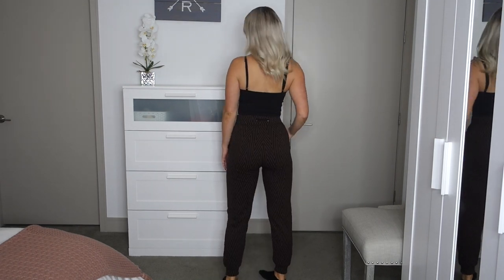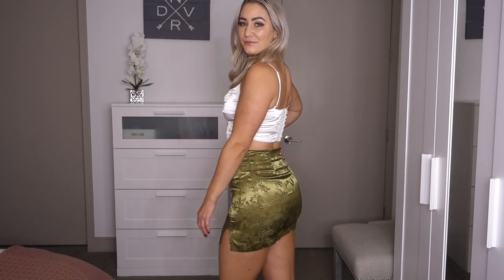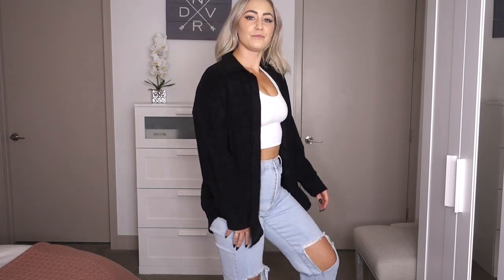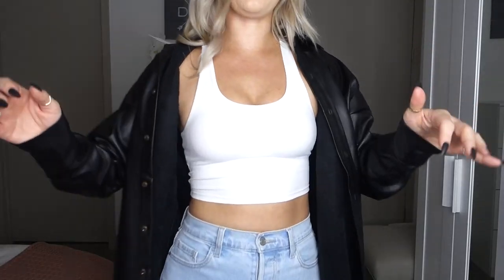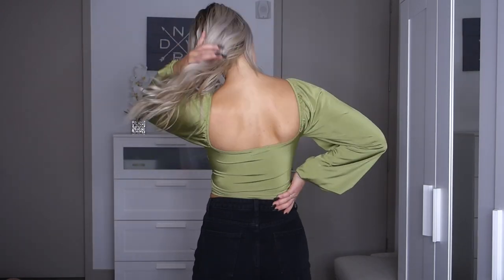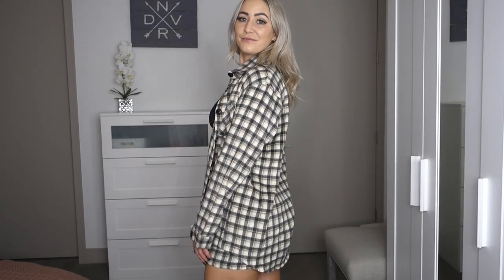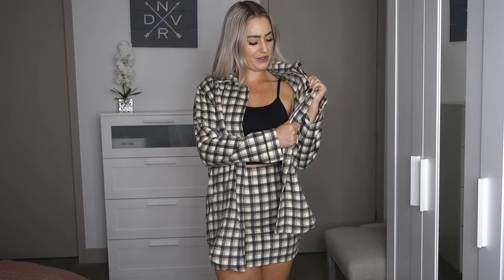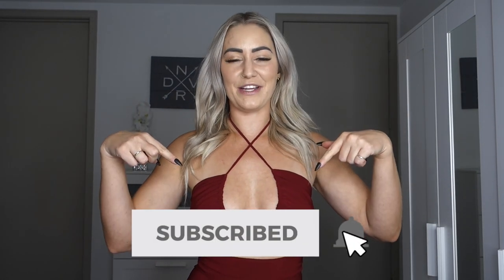Try-On Haul! SKIMS, Windsor, Amazon, & More!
Links:

Amazon cord button down

Amazon Tie dye leggings

Amazon Green skirt

Amazon Black skirt

Amazon Green active set

SKIMS bodysuit

Windsor Red jumpsuit

Windsor Olive jumpsuit

Windsor skirt

Windsor shacket

Lovely & blush support code Shannon :)

Noli jacquard jogger

My measurements for reference:

Height: 5’7”
Weight: Around 150lbs (I rarely weigh myself)
Bra: 32D
Hips (glutes): 39.5"
Waist: 26"